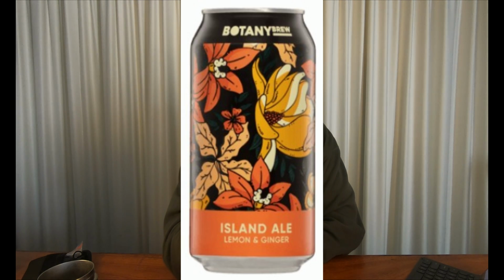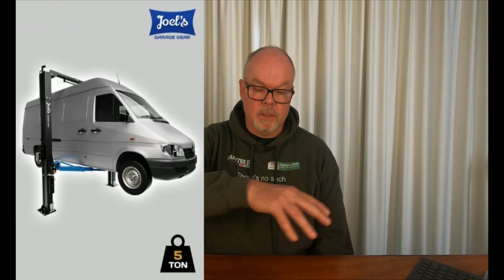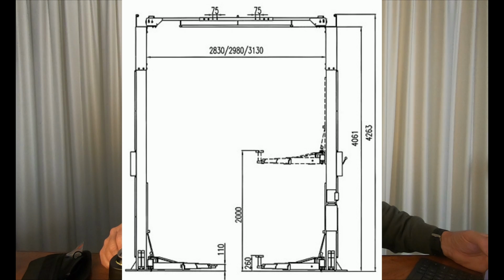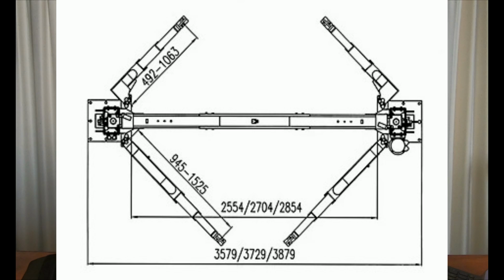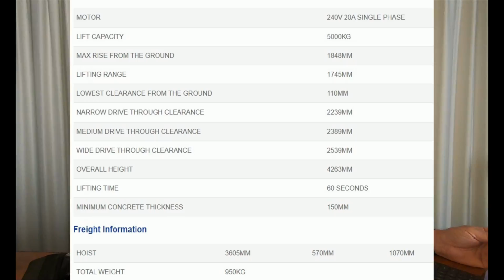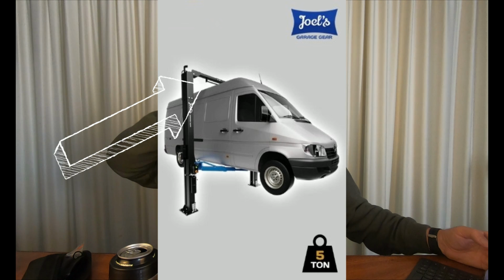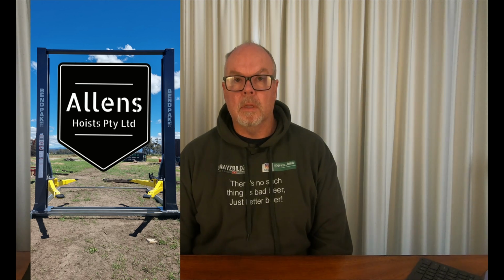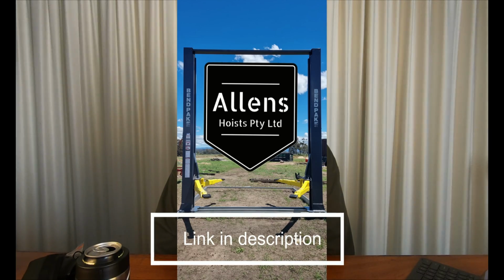I GOT A HOIST! fribat Beer from Botany brew 19 Aug 22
Awesome news for GRAYZBILDZ HQ- I GOT A HOIST !! Finally.
I review the Joels Garage Gear 5T 2 post clear floor hoist supplied by ALLENS HOISTS PTY LTD (Tasmania)